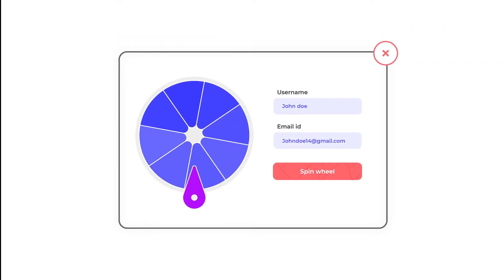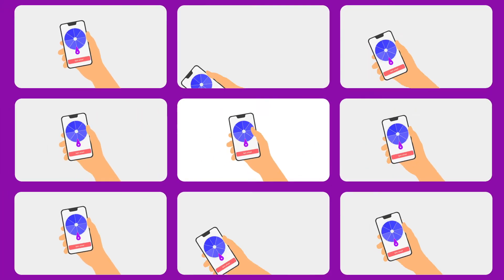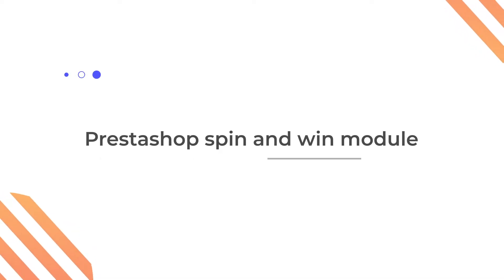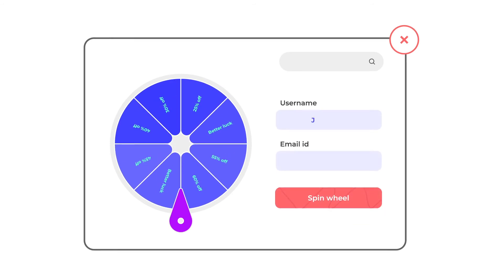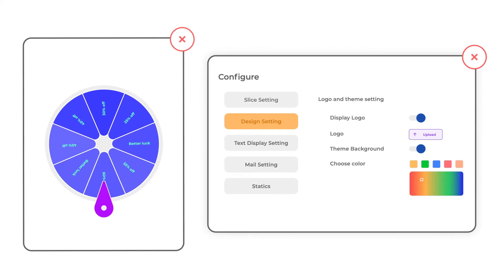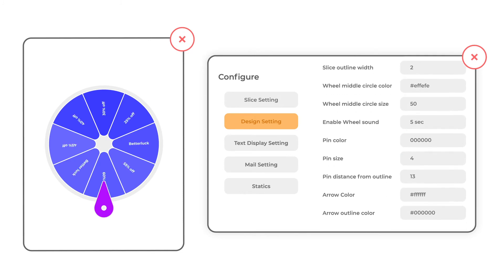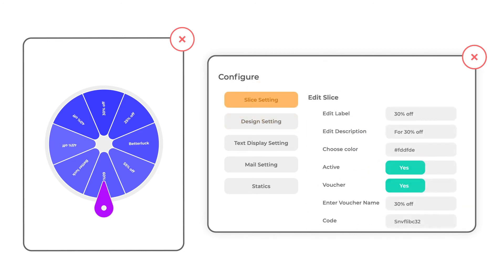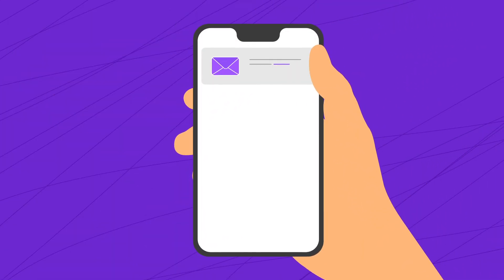Prestashop Spin and Win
Are you continuously trying new ideas on your store in a hope to increase user engagement? And nothing seems to work. Then this module would be something that might help you attract customers at all.

PrestaShop Spin and Win module offers a fully customised spin wheel game to your customers. Integrate the module to offer yet another tool that will try to stop the customers from leaving the website so soon.